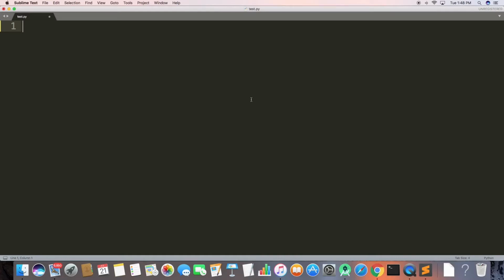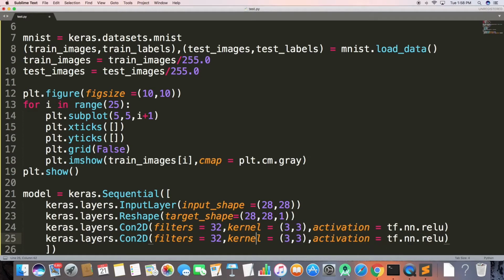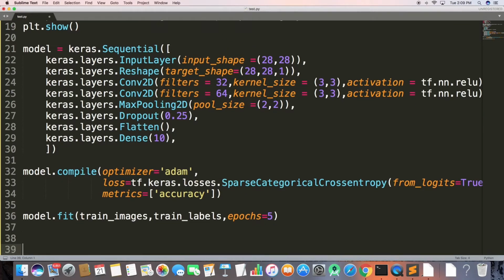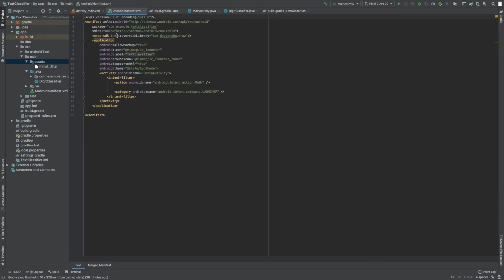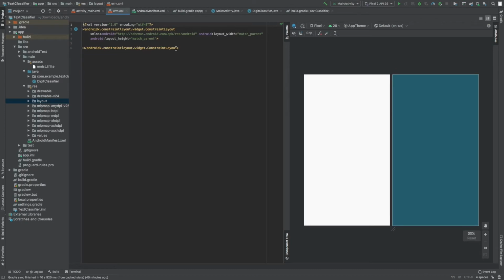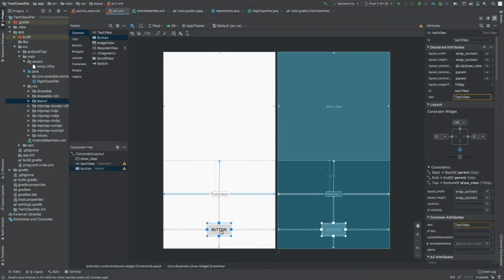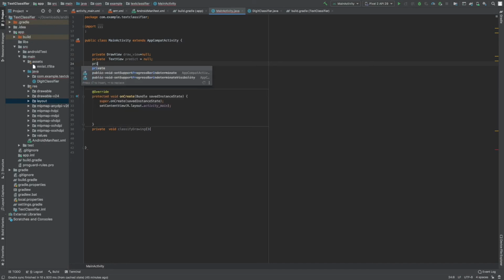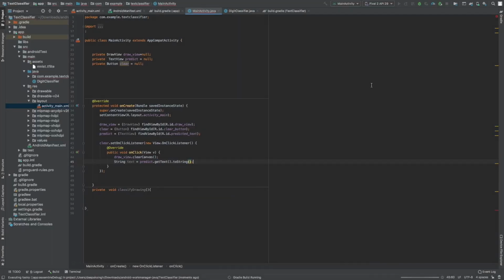Tensorflow lite tutorial: Digit Classifier | part 1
In this video , I show a way to create a digit classifier .